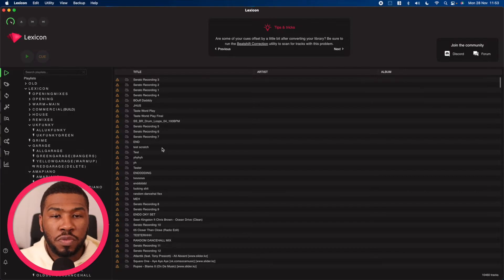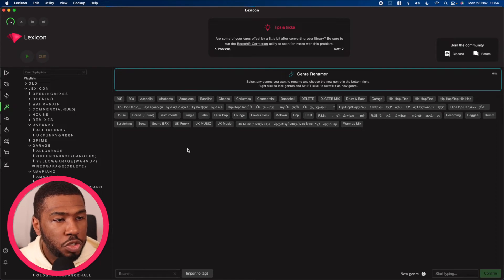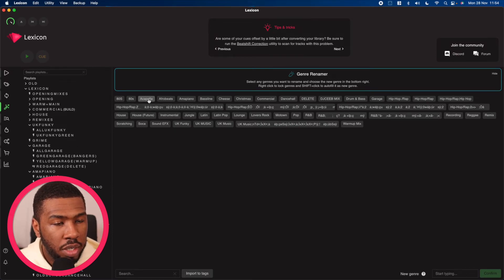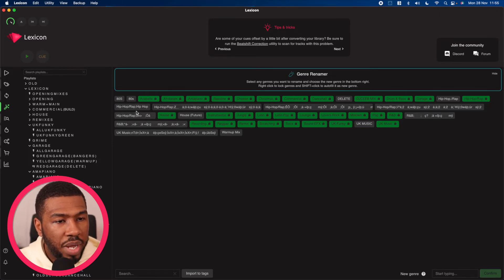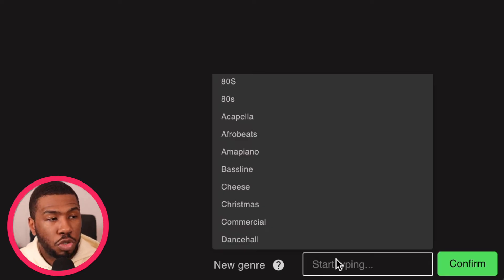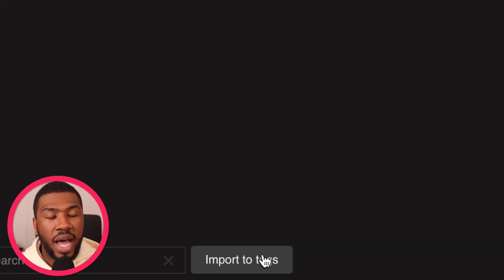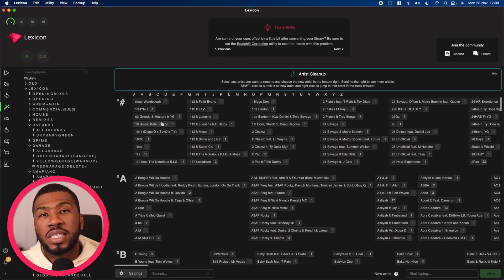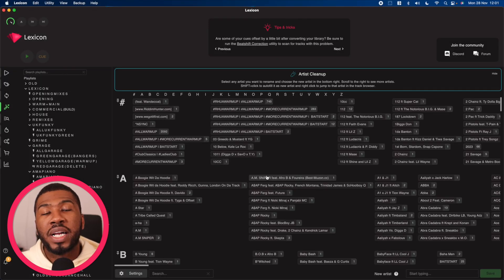Genre Cleanup for perfect genres in your DJ library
Lexicon is the ultimate DJ library manager and can do almost anything 🔥
Curious how Lexicon fits in your workflow?